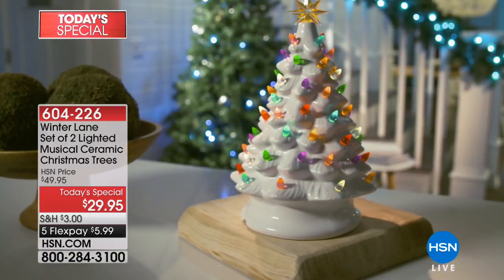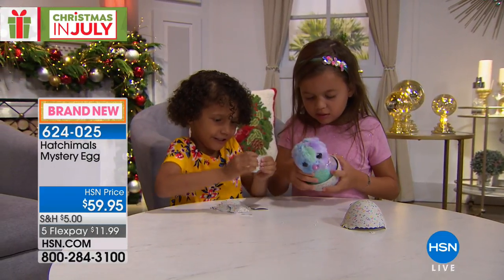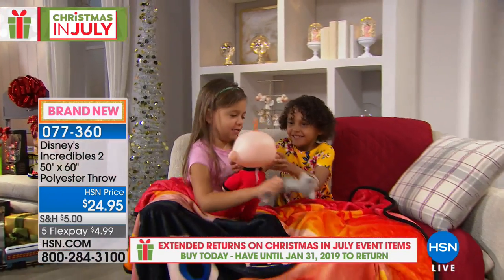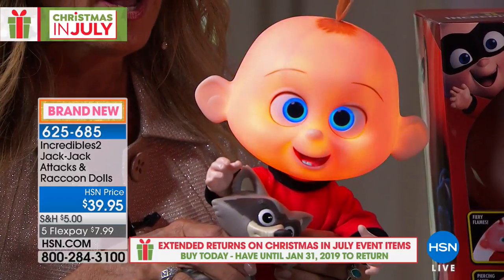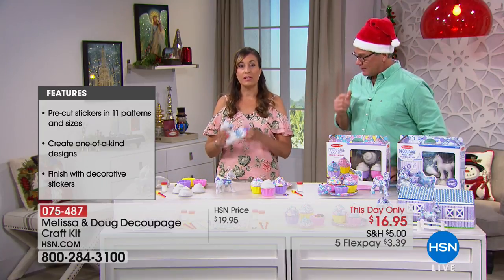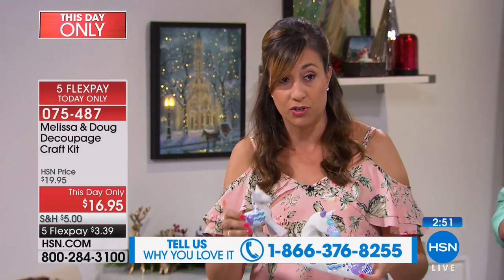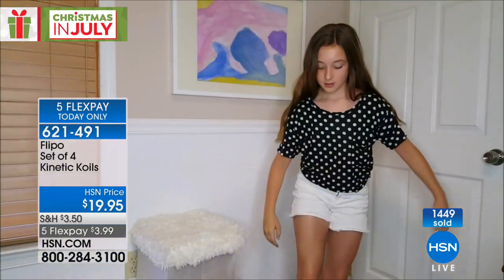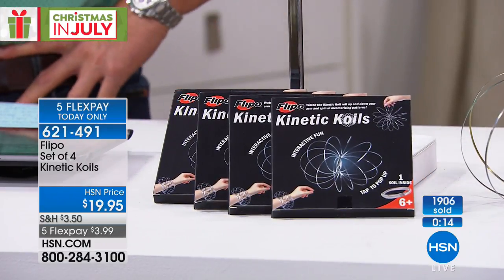HSN | Christmas in July Toys & Gifts 07.18.2018 - 07 AM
It's the most wonderful time of the year to shop an extensive collection of holiday decor and gifts.  Let the countdown begin and find the perfect decorations, gifts and entertaining pieces to bring a little magic into the home this holiday season.